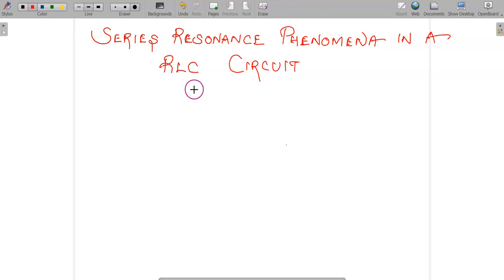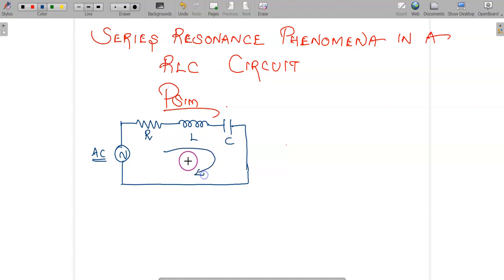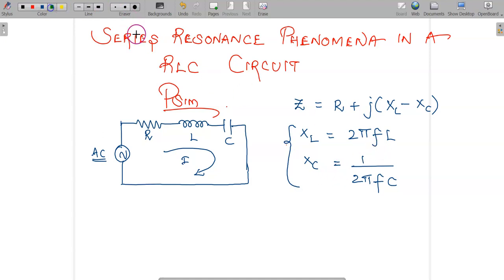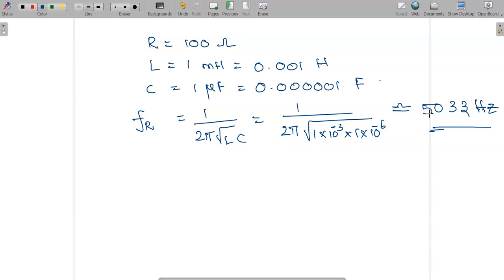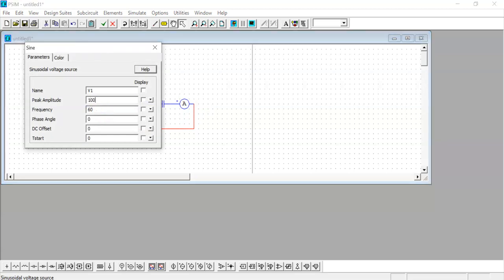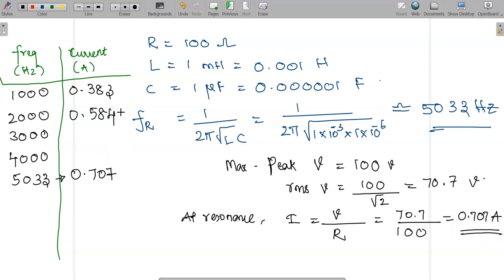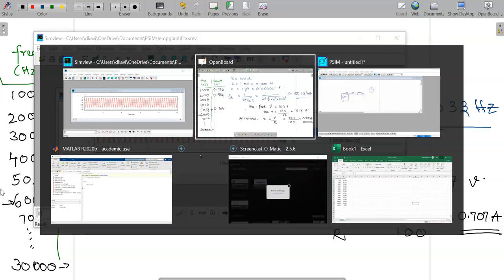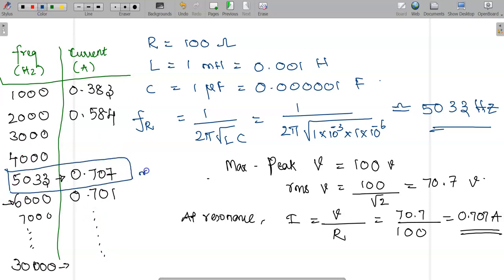RLC series resonance basics | Simulation using PSIM | Plotting graph using semilog graph in excel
This video explains how to simulate a RLC series resonance circuit using PSIM and to draw the frequency response curve